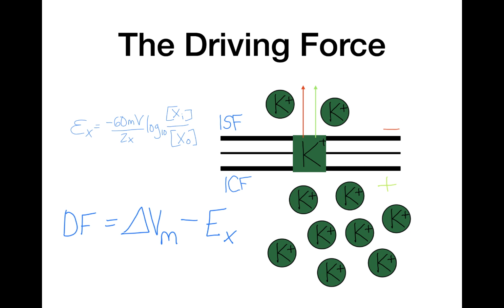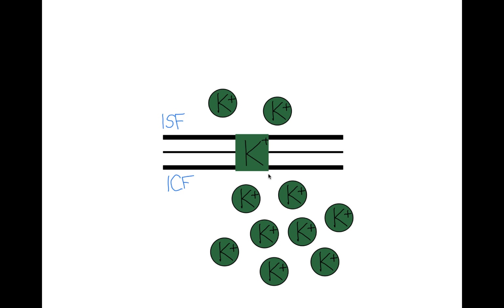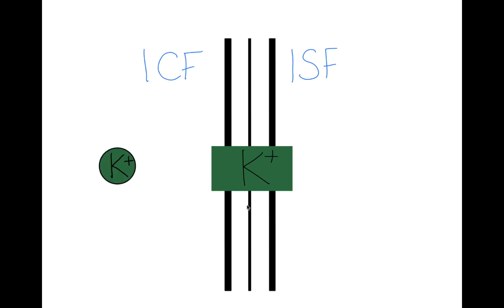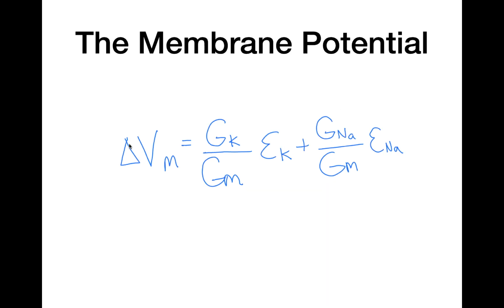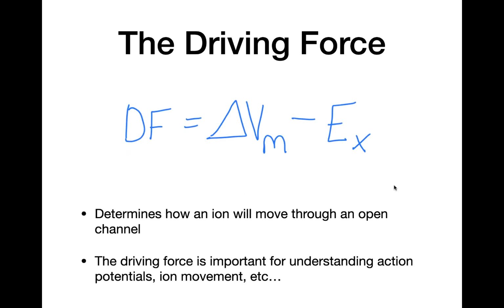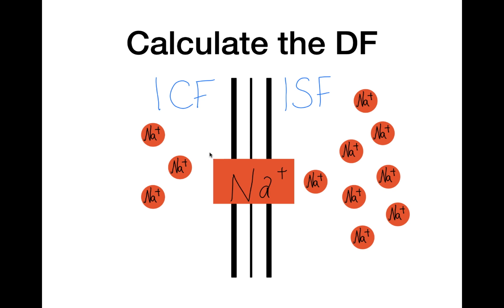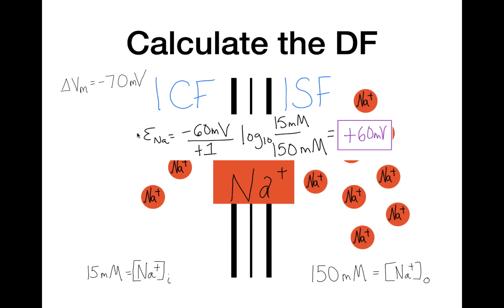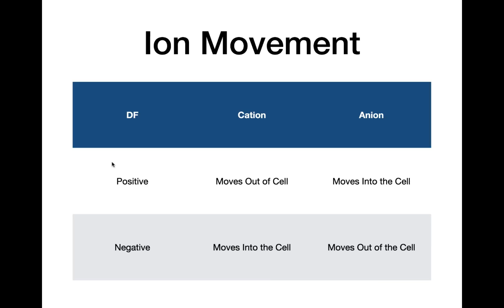The Driving Force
In this video, I describe what the driving force is in UNDER 10 MINUTES!
Resources Used:
Aronson, P. S., Boron, W. F., &amp; Boulpaep, E. L. (2017). Chapter 5: Transport of Solutes and Water. In Medical Physiology (3rd ed., pp. 102-140). Philadelphia, PA: ELSEVIER.